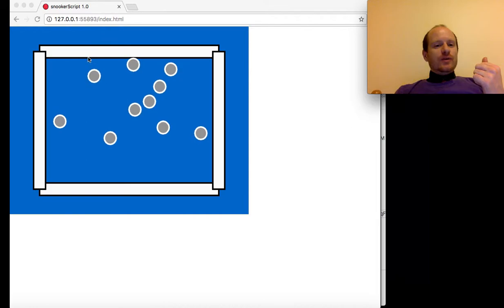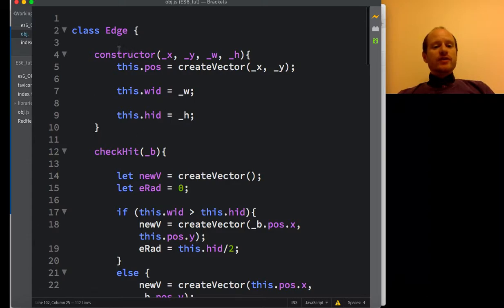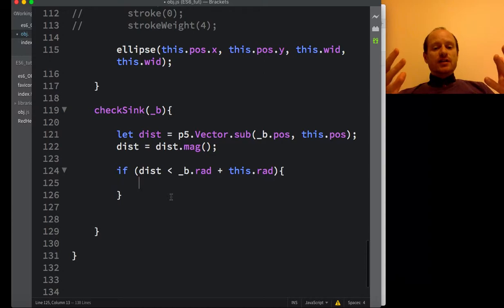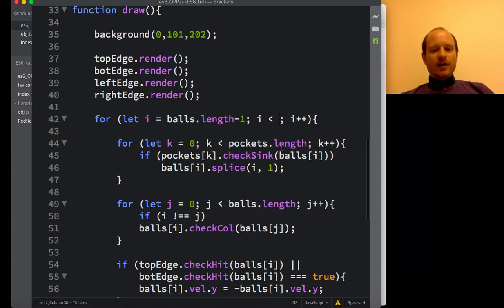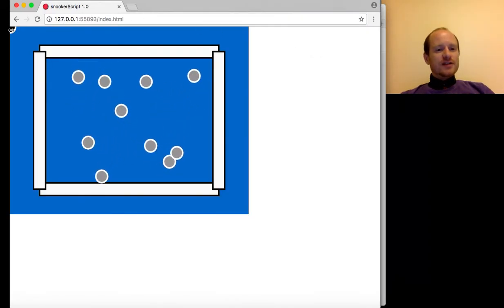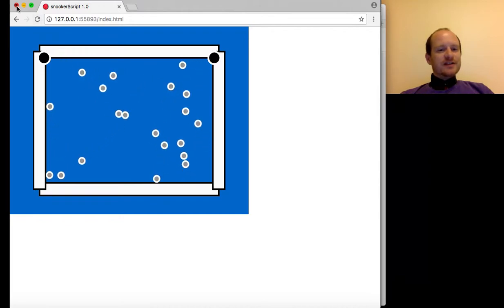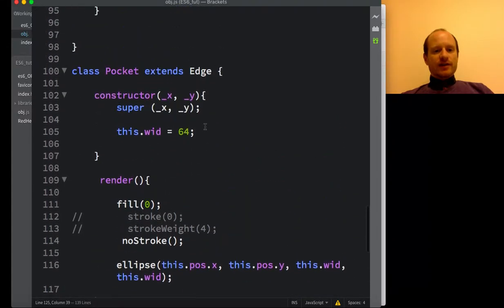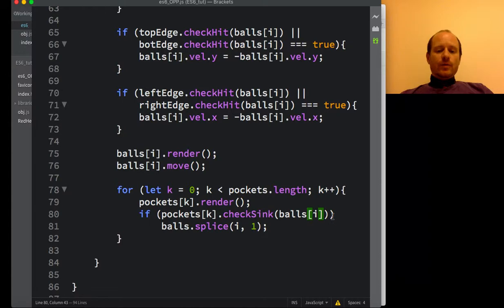Snooker, Pool, or Billiards in JavaScript: tutorial 5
Using the p5.js library, I show you how to code a simple snooker-style game in JavaScript. The following videos also show you the basics of ES6 classes for creating objects: how to use *extends* for inheritance, and *super* for sharing functions between parent class and subclasses.

Collision detection...and a simple physics engine!